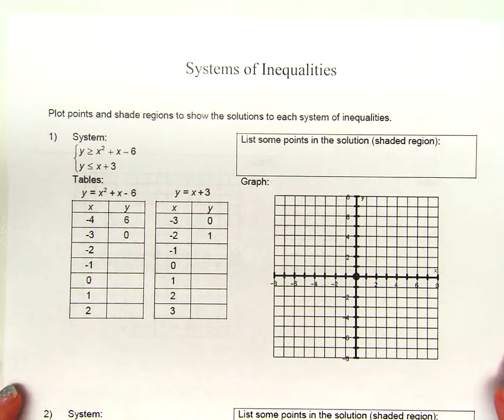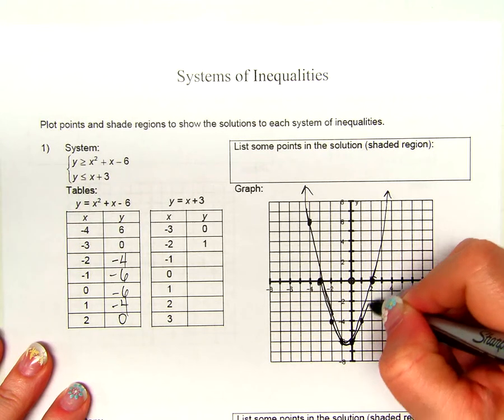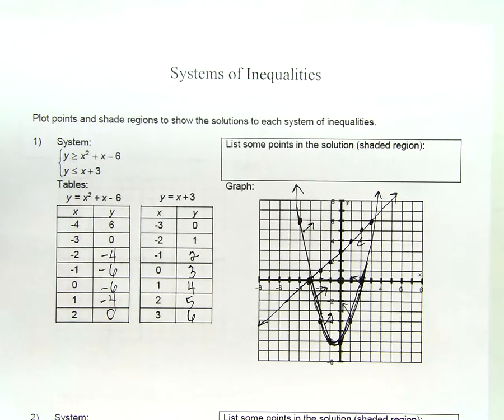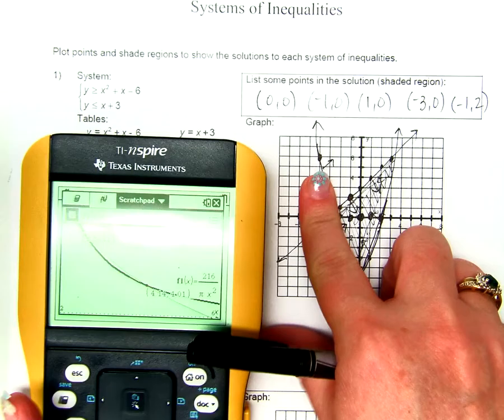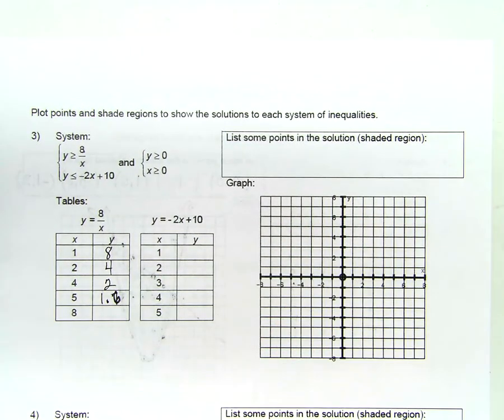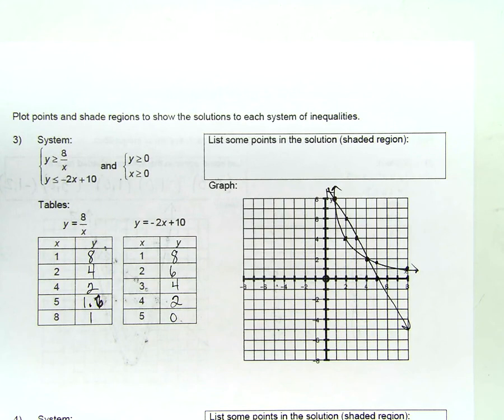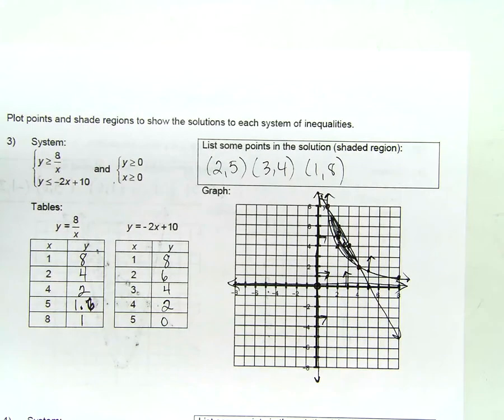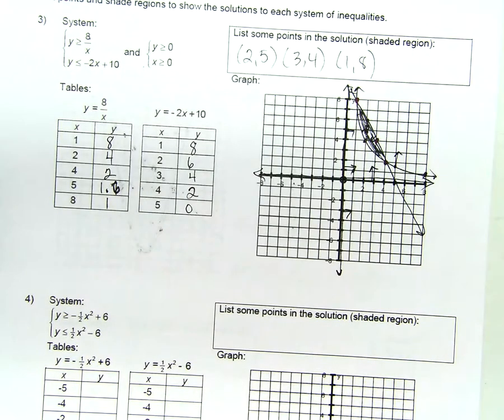Algebra 2 systems of inequalities